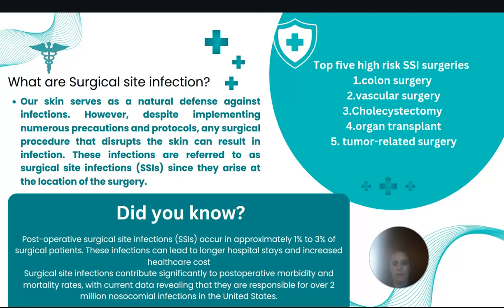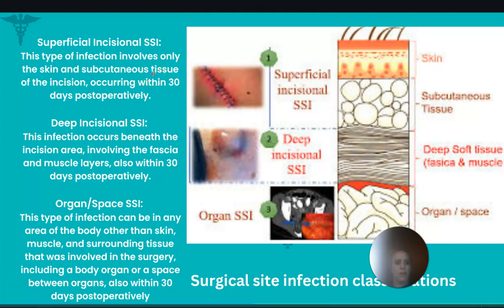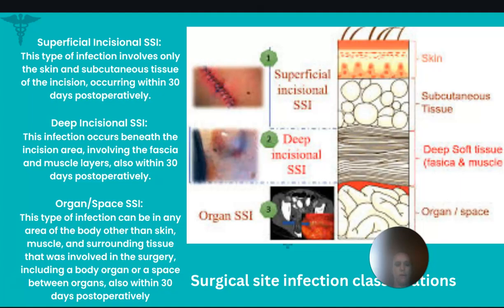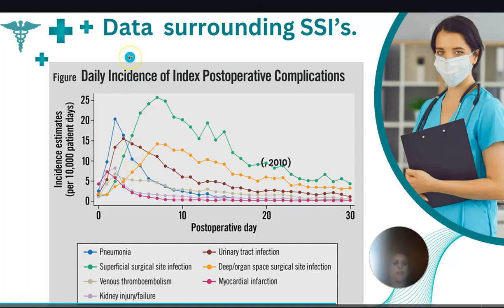Application to practice week 4